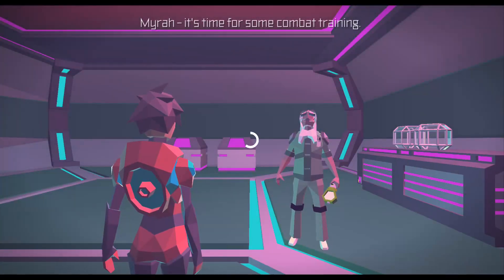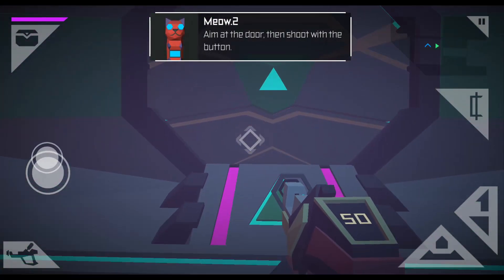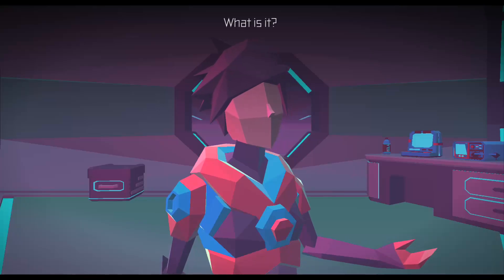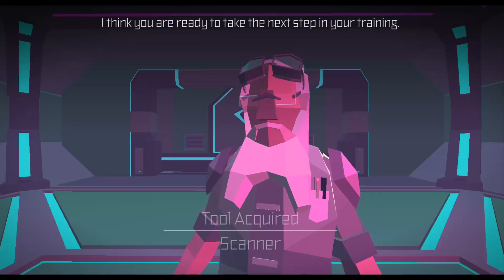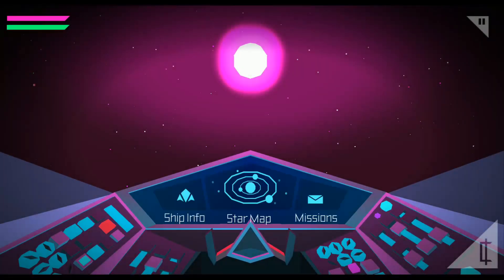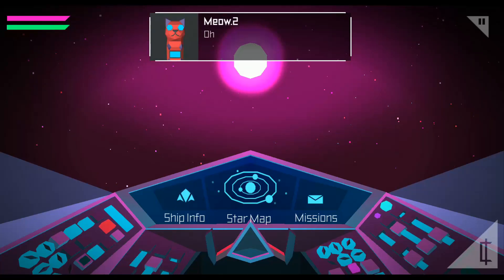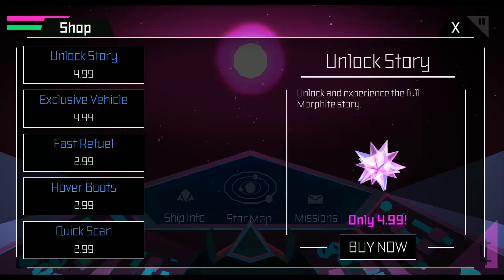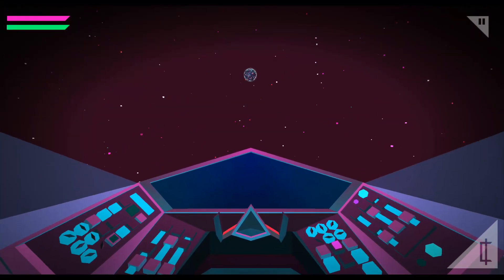جيم بلاي لعبة مورفيت Morphite للاندرويد والايفون (عالم مفتوح)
Morphite هي لعبة حركة واستكشاف في الفضاء مستوحاة بشدة من جماليتها ومفهومها من قبل No Man's Sky من Hello Games. تتيح لك النسخة المجانية من هذه اللعبة استكشاف المجرة بحرية.

في هذه اللعبة ، تقفز من كوكب إلى آخر في سفينة الفضاء الخاصة بك لجمع المواد ، والبحث عن أشكال الحياة ، والتفاعل مع الشخصيات الأخرى في محطات الفضاء ، والكثير من الأشياء الأخرى. من أجل البقاء عليك أن تراقب في جميع الأوقات كمية الوقود في سفينتك ، والأكسجين في بدلتك ، وشريط حياتك.

عندما تصل إلى كوكب ما ، ستتحكم في الإجراء كما تفعل في عنوان عمل من منظور شخص أول: يمكنك الهجوم بالأسلحة ومسح العناصر والقفز حول العقبات. على الرغم من أن اللعبة تتيح لك استكشاف العوالم لمجرد الاستمتاع بها ، فهناك أيضًا خط مؤامرة رئيسي يمكنك متابعته في النسخة الكاملة من اللعبة ، والتي تزيل أيضًا الإعلانات.

Morphite هي لعبة لا تخفي مصدر إلهامها. إن أسلوبه المصقول منخفض بولي إلى جانب الجيل الإجرائي من الكواكب العشوائية (على الرغم من أن تلك الموجودة في وضع القصة ثابتة) يجعل هذا الإصدار من Crescent Moon خيارًا عاليًا لألعاب Android.

تدور قصة مورفيت في مستقبل بعيد عندما كانت البشرية تسكن منذ فترة طويلة المسافات البعيدة للفضاء. تتولى اللاعب دور ميرا كالي ، وهي شابة تقيم في محطة فضائية وورشة عمل تحت رعاية والدها البديل ، السيد ماسون. ما يبدأ كمهمة استكشافية بسيطة لجمع الإمدادات لدعم متجرهم يتحول بسرعة إلى رحلة تكشف ماضي Myrah المجهول وعلاقتها بمادة نادرة مرغوبة وقريبة تقريبًا تسمى Morphite.

من أجل الكشف عن أسرار ماضيها وفهمها ، يجب على ميرا السفر إلى الكواكب غير المكتشفة ، والتجول في قطاعات مجهولة من الفضاء ، ومواجهة المخلوقات الغريبة والمحليات بحثًا عن هذا المورفيت.

بصرف النظر عن القصة الرئيسية ، يتم إنشاء عوالم Morphite بشكل عشوائي. واجه أنواعًا مختلفة من المخلوقات والمناظر الطبيعية والكهوف والأنهار والمزيد للاستكشاف. استكشاف محطات الفضاء الكبيرة ، المهجورة أو المليئة بالحياة الغريبة.

الميزات:

جميل المظهر المنخفض من البولي يبدو بشكل
مذهل الموسيقى التصويرية - أكثر من 50 أغنية أصلية من إيفان جيبسون
عبرت تمامًا عن القصة الرئيسية
اللغز البيئي لحل
مخلوقات المسح الضوئي لبيع معلوماتهم الحيوية لترقية سفينتك وأسلحتك.
اعثر على ترقيات مختلفة طوال مغامراتك.
زعماء
ضخمون لمعركة تنقل النجوم باستخدام نظام Starmap سهل الاستخدام.
لقاءات عشوائية على متن سفينتك
عشرات المهام الجانبية
في الوقت الحقيقي
تجارة الفضاء القتالية
جمع الموارد وتداولها
ابحث عن أسلحة ومركبات عشوائية على كواكب مختلفة قم
بترقية بطاقتك من أجل البقاء في ظروف أكثر
صعوبة دعم وحدات التحكم HID - القائمة الكاملة هنا ضمن فئة Android

OFFLINE GAME